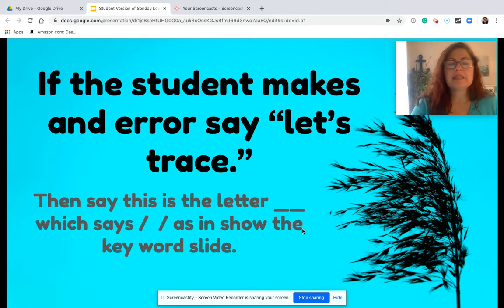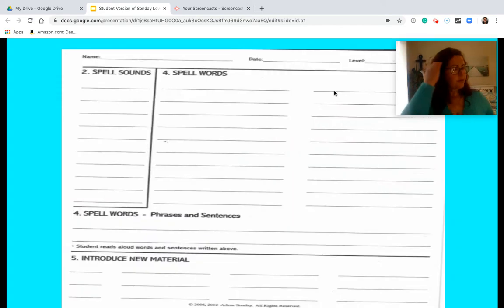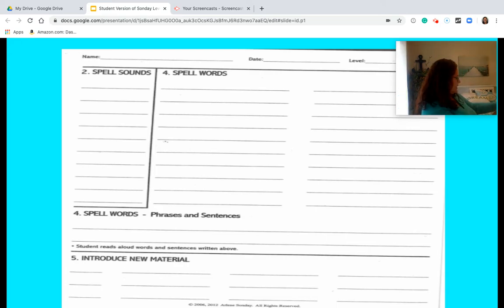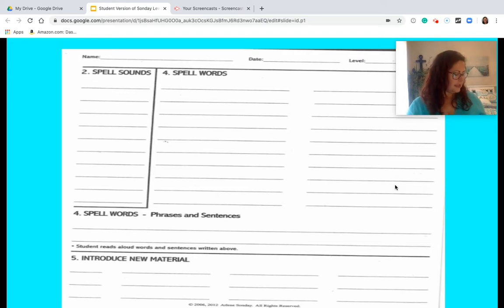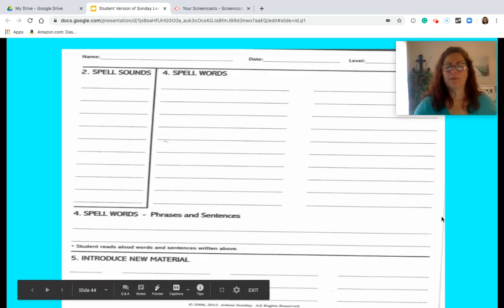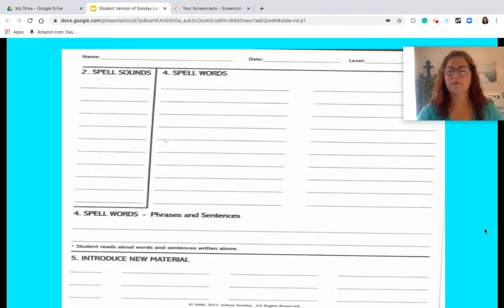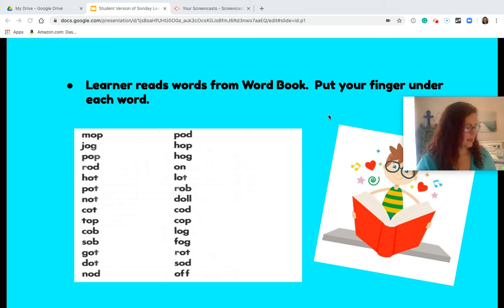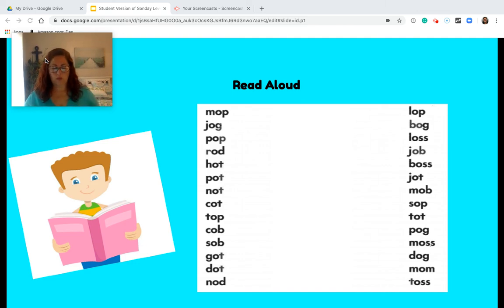Sonday Level 3 day 1